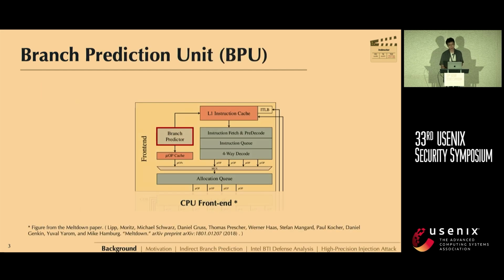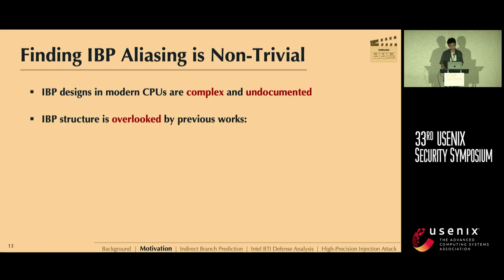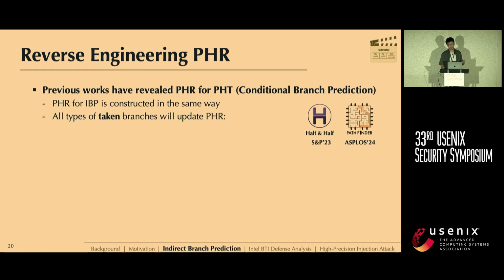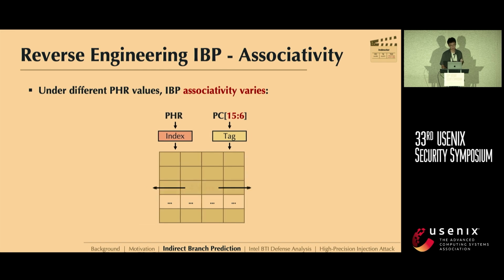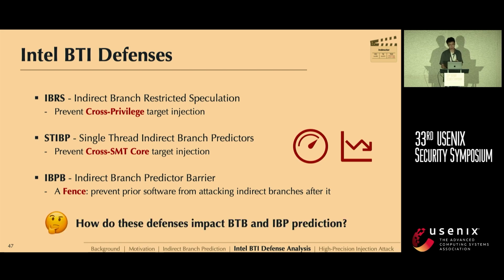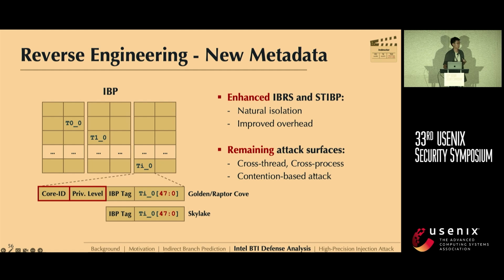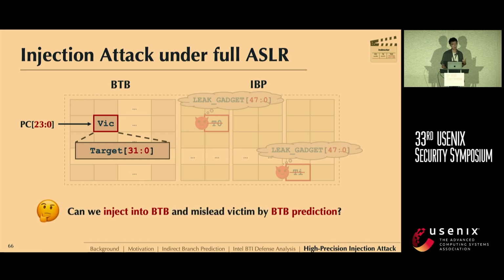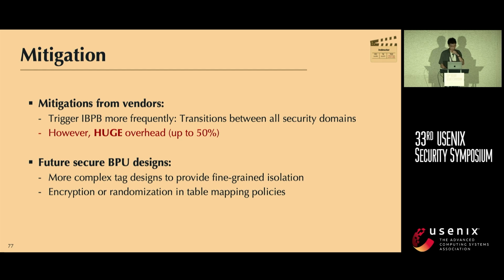USENIX Security '24 - Indirector: High-Precision Branch Target Injection Attacks Exploiting the...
Indirector: High-Precision Branch Target Injection Attacks Exploiting the Indirect Branch Predictor

Luyi Li, Hosein Yavarzadeh, and Dean Tullsen, UC San Diego

This paper introduces novel high-precision Branch Target Injection (BTI) attacks, leveraging the intricate structures of the Indirect Branch Predictor (IBP) and the Branch Target Buffer (BTB) in high-end Intel CPUs. It presents, for the first time, a comprehensive picture of the IBP and the BTB within the most recent Intel processors, revealing their size, structure, and the precise functions governing index and tag hashing. Additionally, this study reveals new details into the inner workings of Intel's hardware defenses, such as IBPB, IBRS, and STIBP, including previously unknown holes in their coverage. Leveraging insights from reverse engineering efforts, this research develops highly precise Branch Target Injection (BTI) attacks to breach security boundaries across diverse scenarios, including cross-process and cross-privilege scenarios and uses the IBP and the BTB to break Address Space Layout Randomization (ASLR).